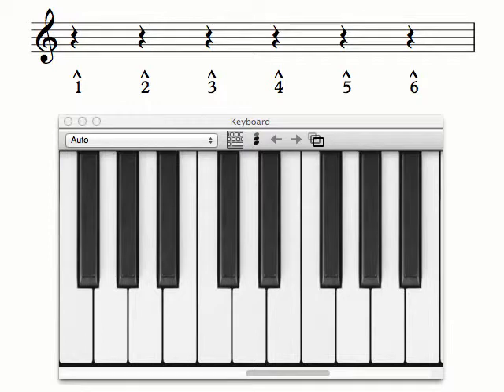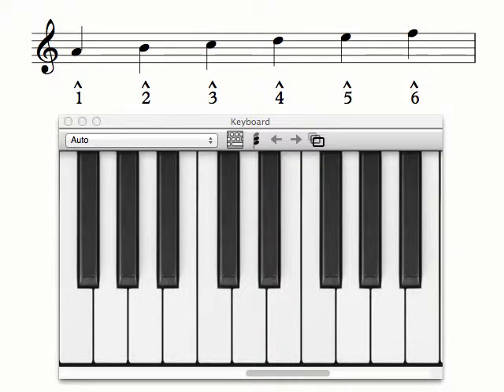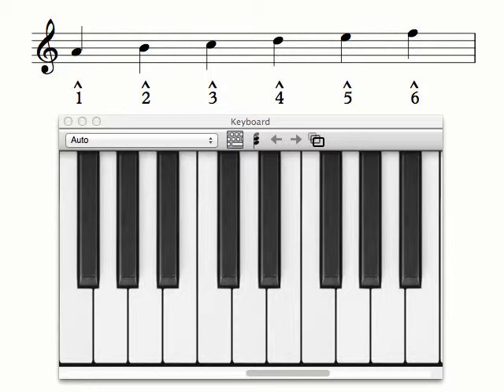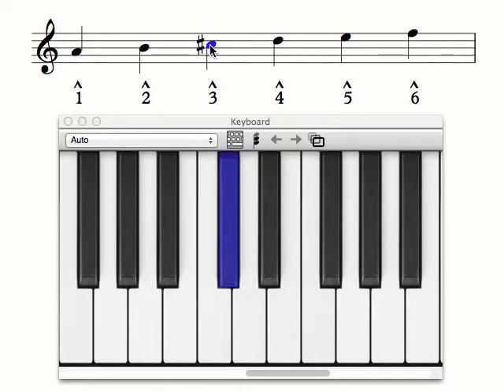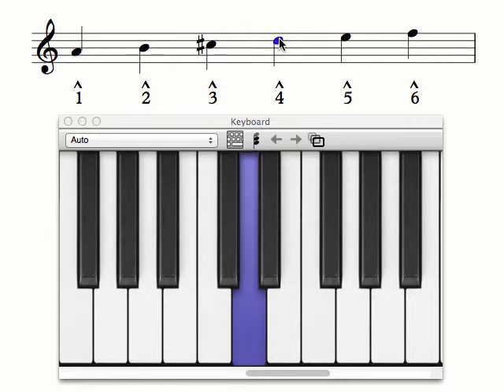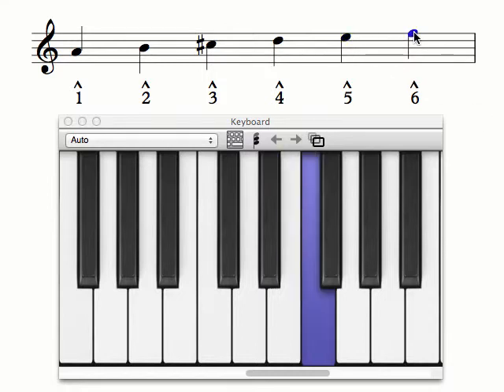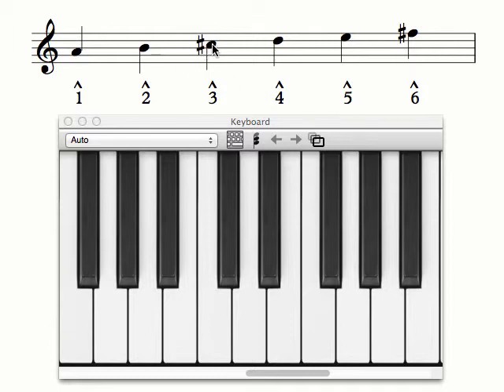Writing a Major Hexachord (Part 2): in A